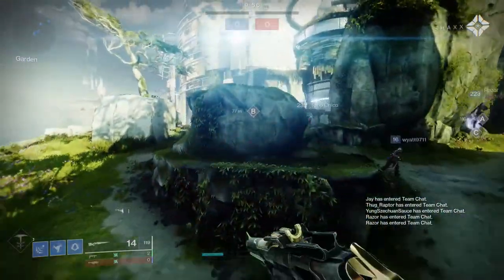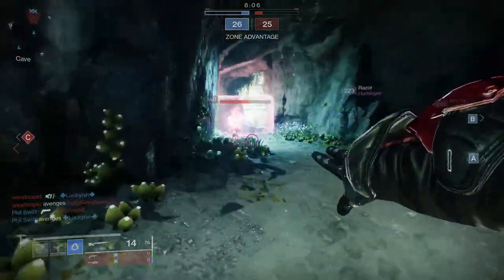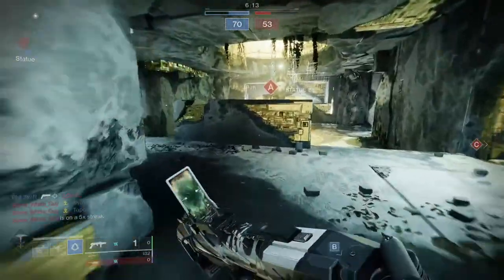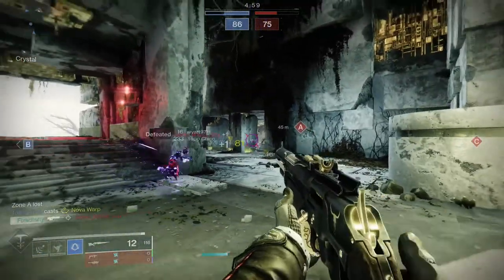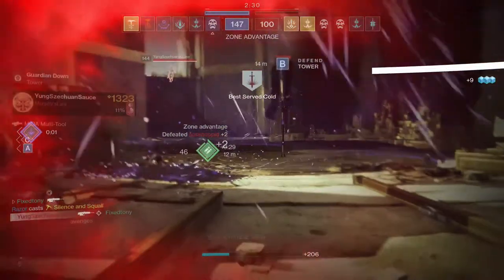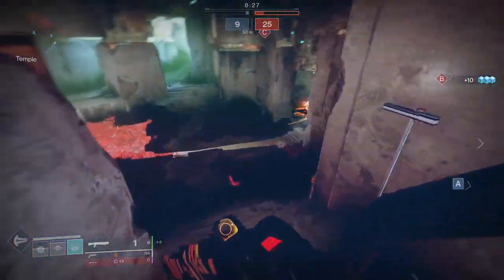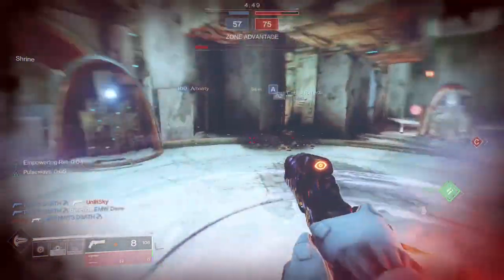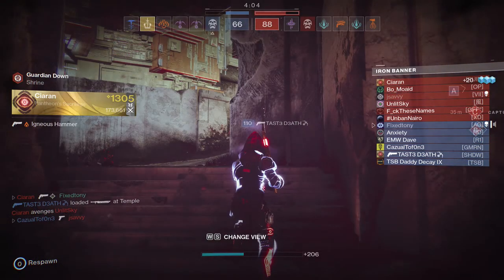So Much Loot in This TWAB! | Destiny 2: Season of the Chosen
In this video we'll be looking at the the last season of the chosen TWAB. We look at new weapons, armor and a lot more. Really excited to see some of these changes.